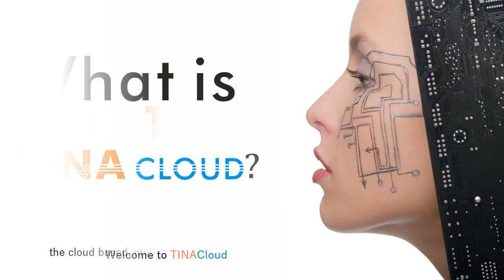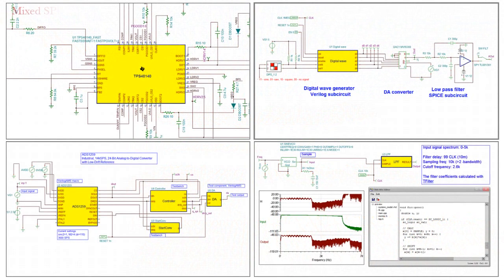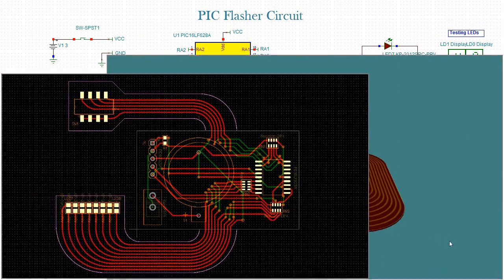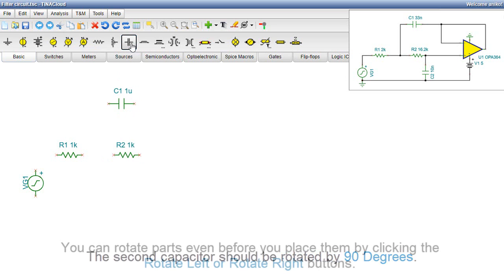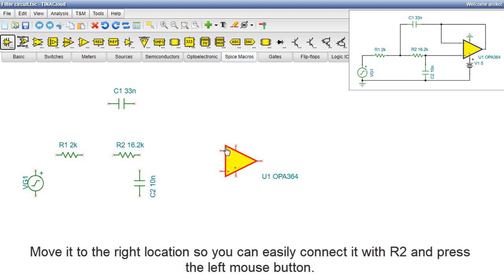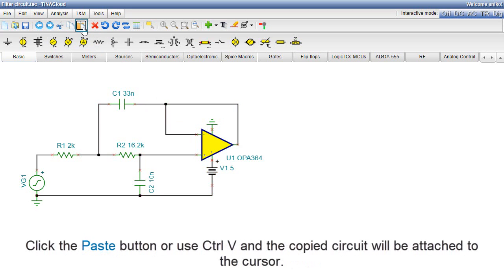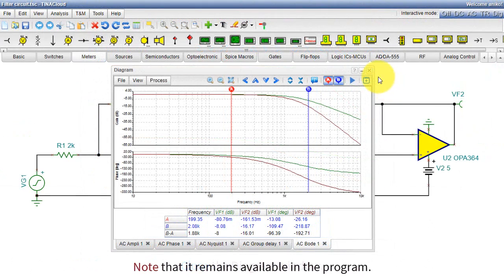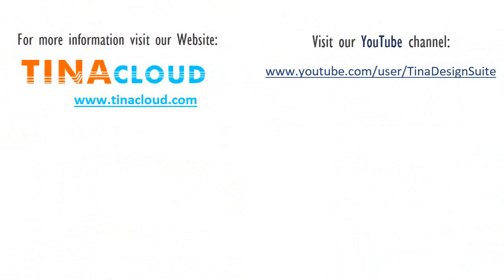What is TINACloud? (updated version)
TINACloud is the cloud based, multi-language version of the popular circuit simulation softwareTINA Design Suite.
TINACloud allows you to analyze & design analog, digital, Microcontroller, Switched Mode Power Supply, Radio-Frequency, communication, and optoelectronic circuits. It also allows you to use manufacturer’s Spice models, hardware description languages and test microcontroller applications in mixed circuit environment.
TINACloud also includes 5 major Hardware Description Languages  (VHDL, Verilog, Verilog A & AMS, SystemC).
Another unique feature of TINACloud is the SYMBOLIC ANALYSIS capability

TINACloud is extended with the fully integrated PCB Designer of  TINA.